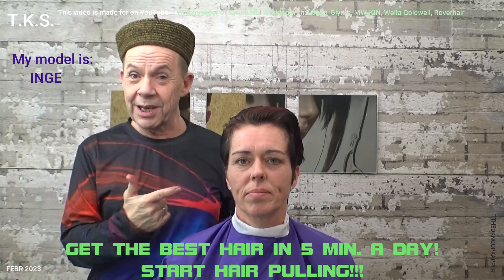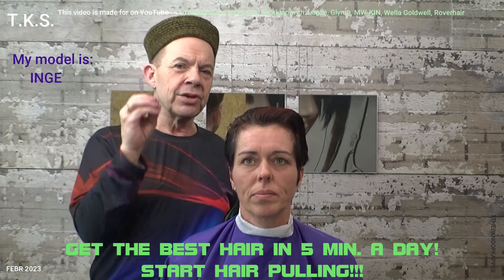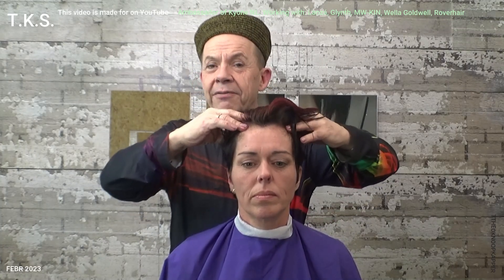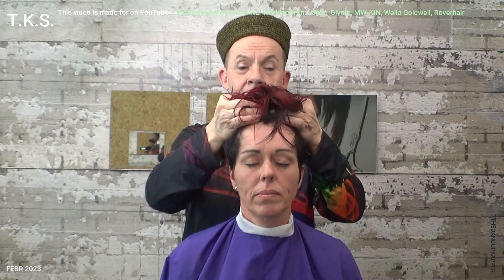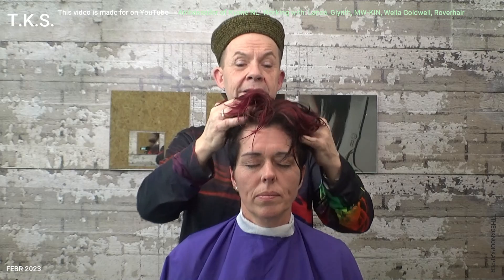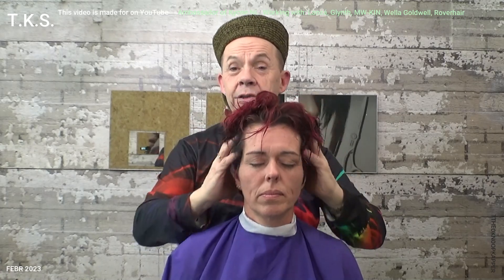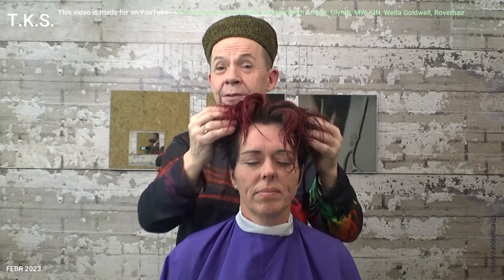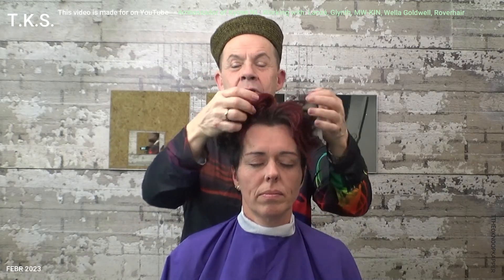HEALTHY STRONG HAIR FOR YOU AND FOR FREE! STARTS NOW T.K.S. healing hair tutorial